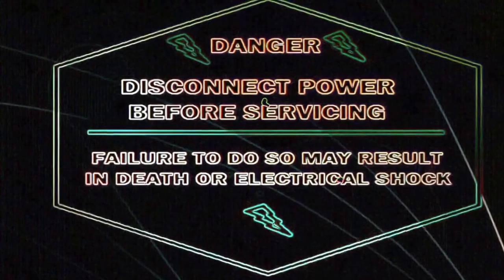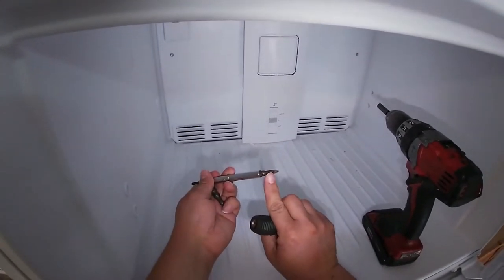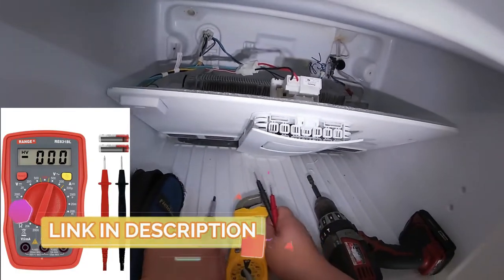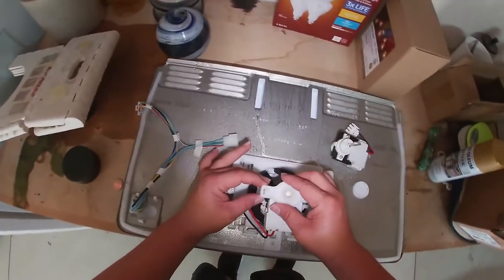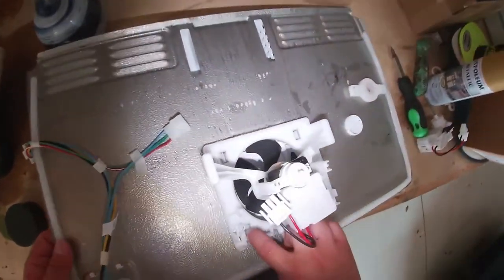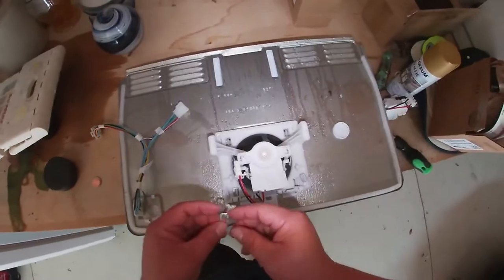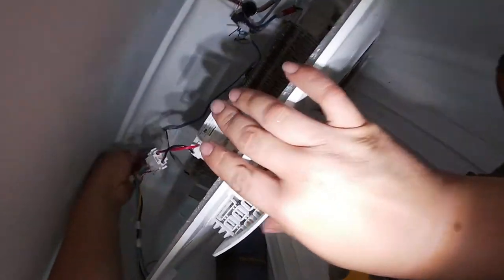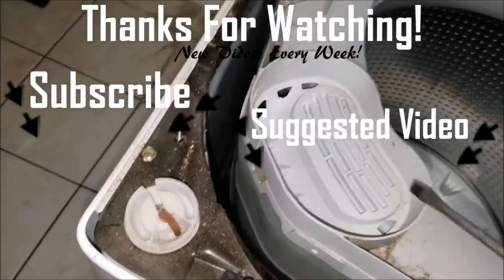How to Fix Frigidaire Refrigerator Not Cooling Properly | Freezer Working Fine | Model FFTR1821QWSA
In this Video, We have a Frigidaire Refrigerator, Model FFTR1821QWSA, Which Was Not Cooling Properly. However, The Freezer Seemed to be Working. After Checking and Testing with My Multi-Meter, It was Determined that the Evaporator Fan Motor Was Faulty and Needed to Be Replaced. Are you having this Same Issue? Make Sure to Watch the Video to See How to Replace the Evaporator Fan Motor in your Frigidaire Refrigerator.